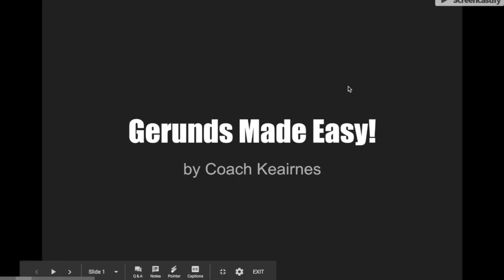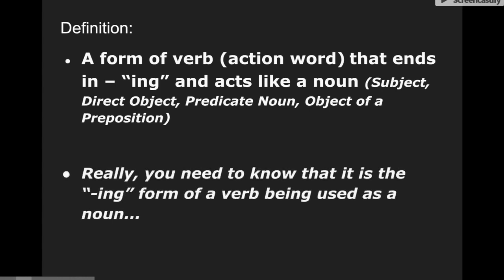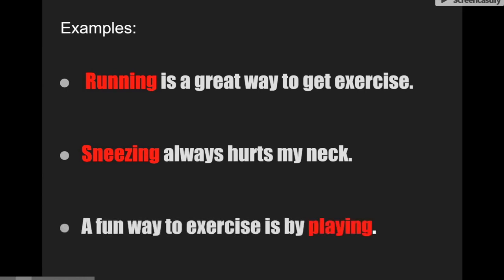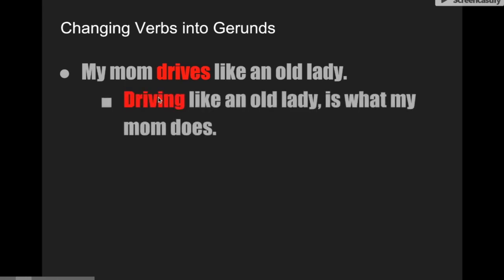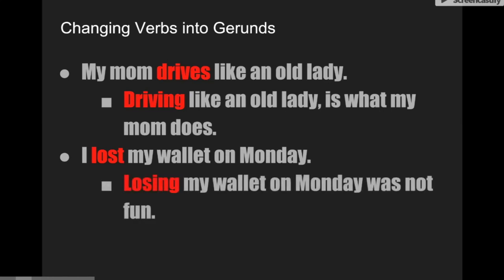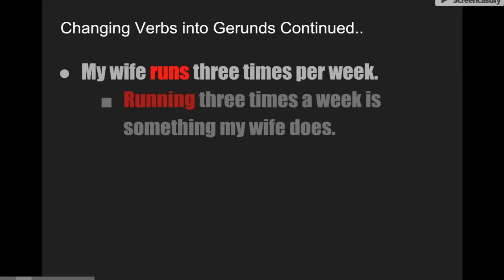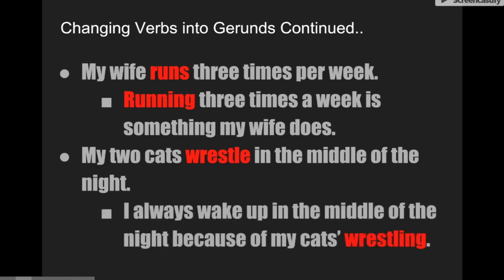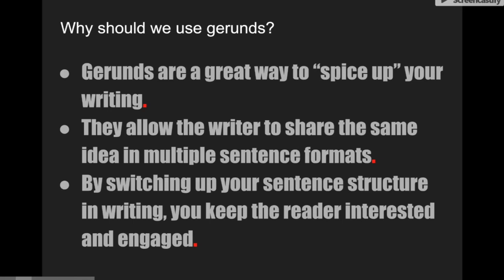Gerunds Made Easy: Screen Cast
This is my first attempt at Screen Casting...I hope my slides and descriptions of GERUNDS will be helpful!